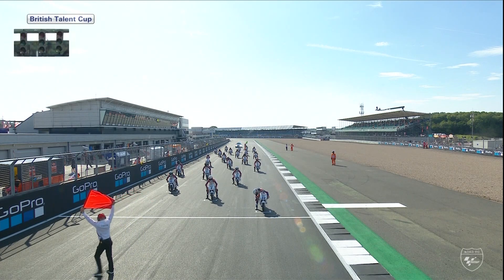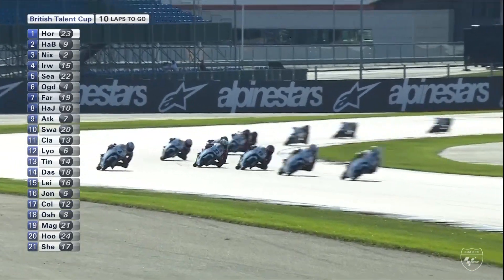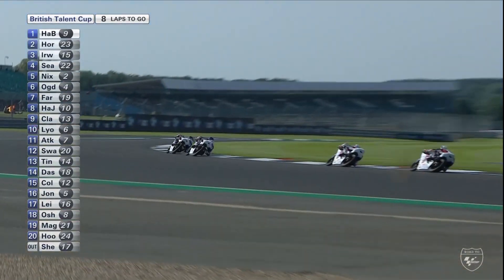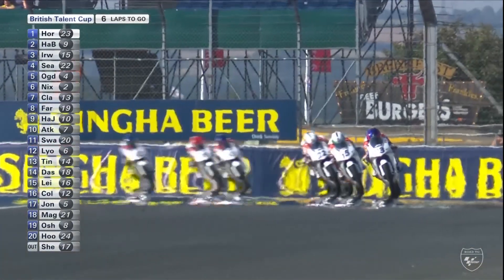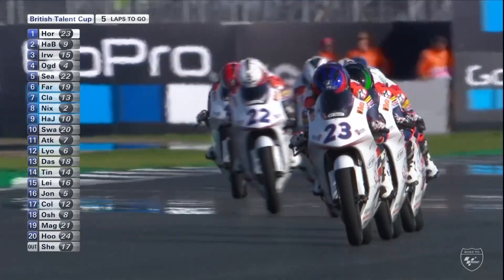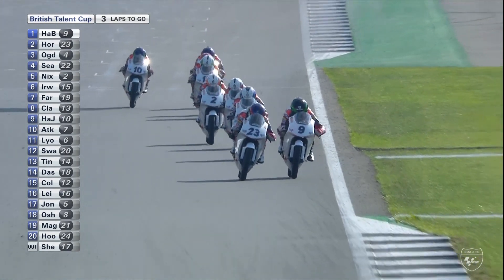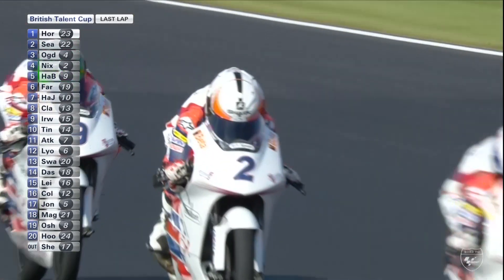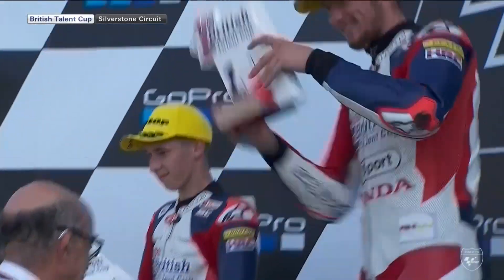RACE 1 FULL | Silverstone | 2019 British Talent Cup FINAL | BURNOUT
Full Race 1 of the British Talent Cup 2019 final from Silverstone!